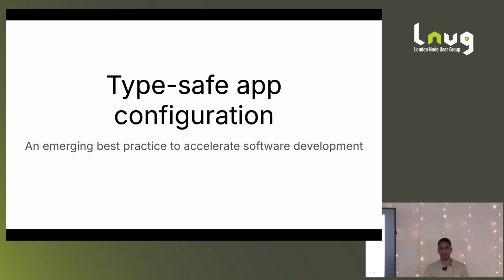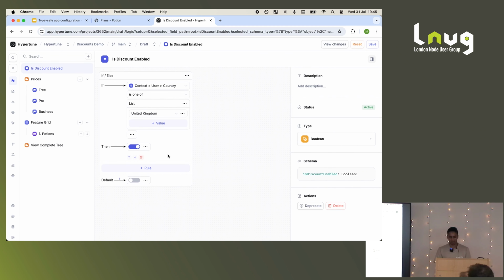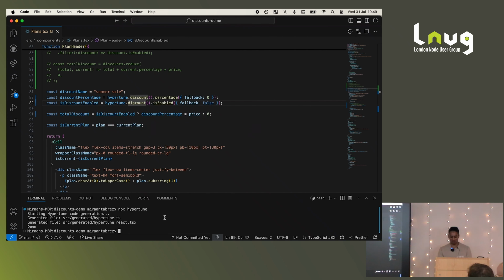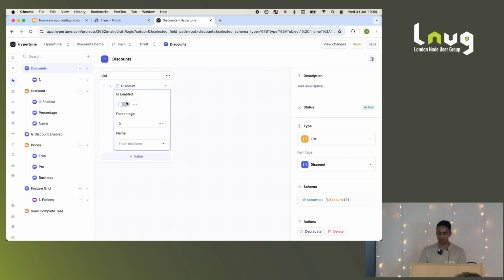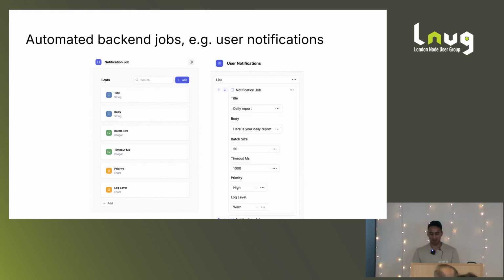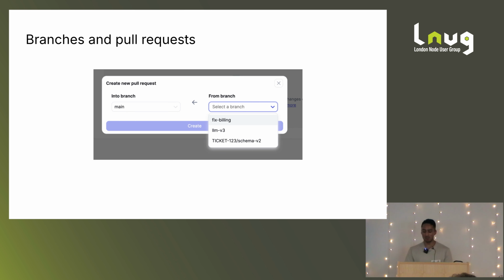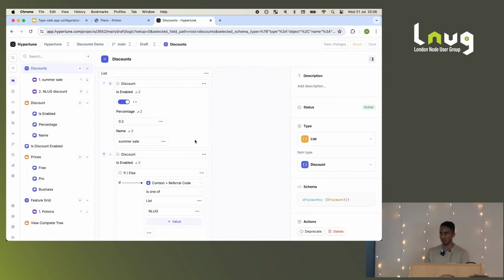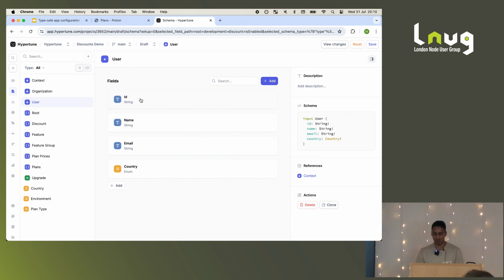Type-safe app configuration: a powerful, emerging way to accelerate product development LNUG 07/2024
Miraan Tabrez @ LNUG #105 July 2024

Everyone has heard of feature flags: boolean switches in your code that you can flip at runtime for different users, environments, etc. But they are just one part of a much broader best practice called “application configuration”. Big tech companies like Meta and Google have internal tools for structured, type-safe app configuration that help them accelerate development of products and backend services. This talk dives into what app configuration is and how it can empower your whole team to move faster, including your nontechnical colleagues.

Miraan is the founder at Hypertune. He was previously at Meta where he led teams across frontend, mobile, backend and machine learning.